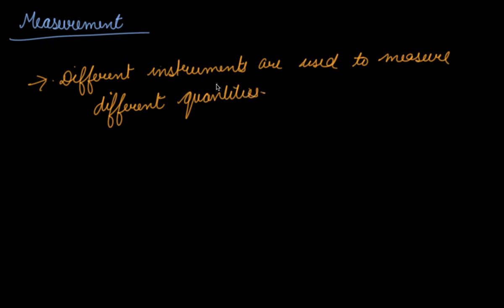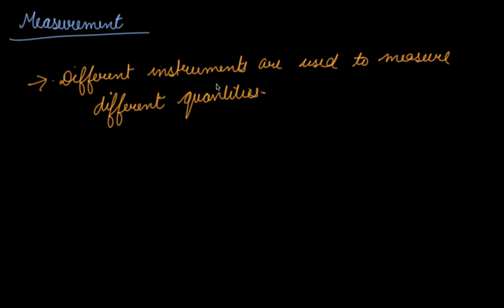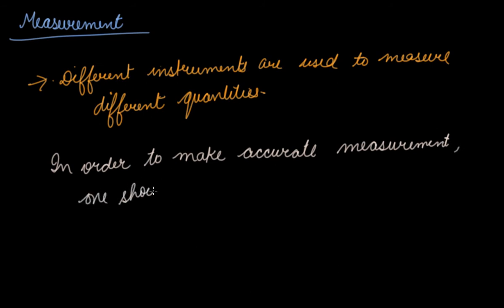Measurement | Class 6 Physics Motion and Measurement of Distances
Measurement | Class 6 Physics Motion and Measurement of Distances by Parul Madan